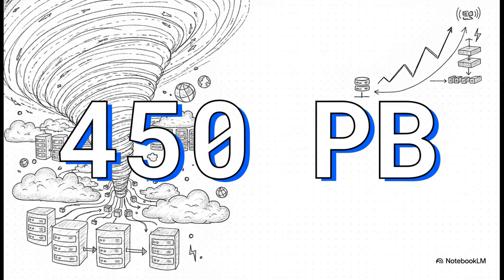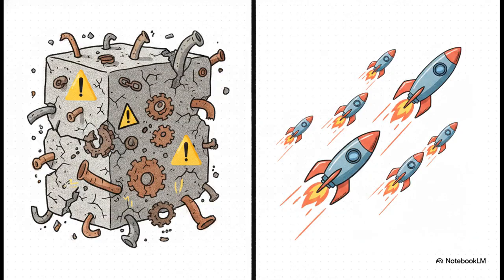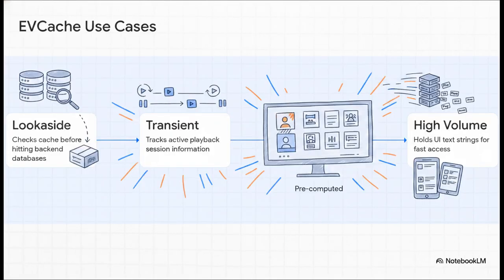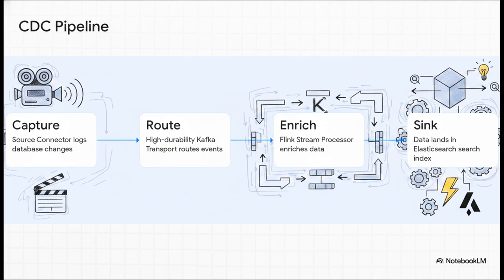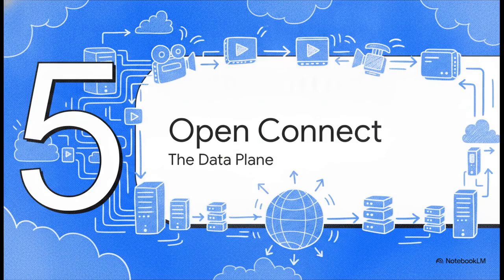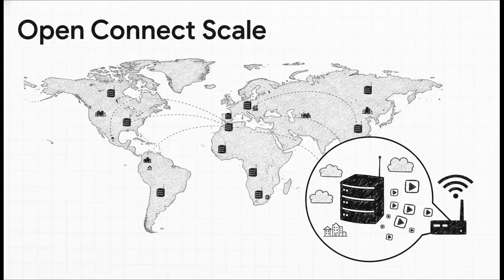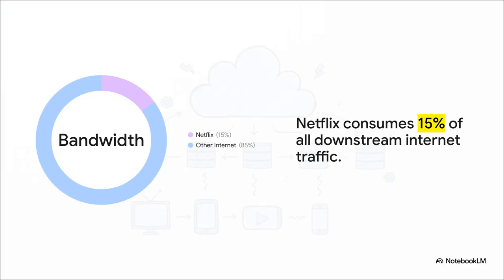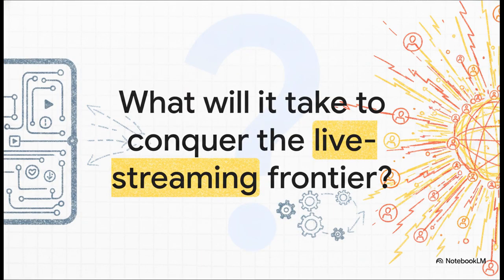Netflix Architecture | Engineering a Global Streaming Platform at Massive Scale | Uplatz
In this video by Uplatz, we explore the architecture behind Netflix, one of the world's largest video streaming platforms, serving hundreds of millions of users across the globe. This session examines how Netflix delivers high-quality video streaming with exceptional scalability, reliability, fault tolerance and low latency.

Netflix's architecture is built around cloud-native microservices, distributed systems and intelligent content delivery. Every time a user browses, searches, starts streaming or receives recommendations, thousands of backend components work together to provide a seamless viewing experience.

This video explains how Netflix evolved from a monolithic application to a highly scalable microservices ecosystem running on the cloud. You will learn how Netflix handles content ingestion, video encoding, recommendation systems, global content delivery, caching, resiliency and real-time monitoring.

The lesson also explores the engineering principles, design patterns and infrastructure technologies that enable Netflix to remain highly available even during massive traffic spikes and regional failures.

Key topics covered include:

• Netflix architecture overview
• Evolution from monolith to microservices
• Cloud-native architecture on AWS
• Distributed systems fundamentals
• API Gateway and edge services
• Microservices communication
• Service discovery and configuration management
• Load balancing and traffic routing
• Content ingestion and media processing
• Video encoding and transcoding pipelines
• Open Connect Content Delivery Network (CDN)
• Intelligent caching strategies
• Recommendation engine architecture
• Personalisation using machine learning
• Distributed databases and data replication
• Event-driven architecture and messaging
• Chaos Engineering and Chaos Monkey
• Fault tolerance and resilience engineering
• Observability, monitoring and distributed tracing
• Auto scaling and capacity planning
• Security, authentication and access control
• Disaster recovery and multi-region deployment
• Lessons from Netflix engineering

Netflix architecture demonstrates how modern distributed systems are designed for global scale while maintaining high availability, resilience and exceptional user experience. The architectural concepts covered are directly applicable to streaming platforms, SaaS applications, AI platforms, e-commerce systems and other internet-scale services.

This video is useful for software engineers, backend developers, cloud architects, DevOps engineers, site reliability engineers, platform engineers and candidates preparing for system design interviews at leading technology companies.